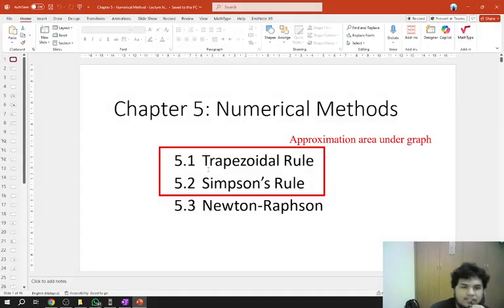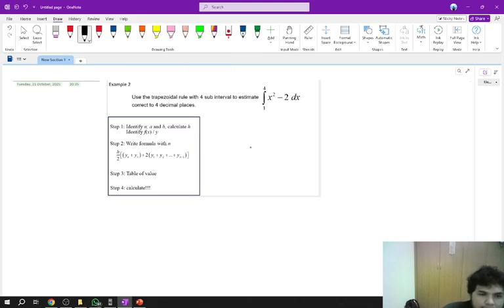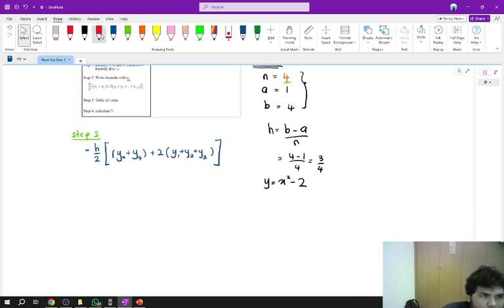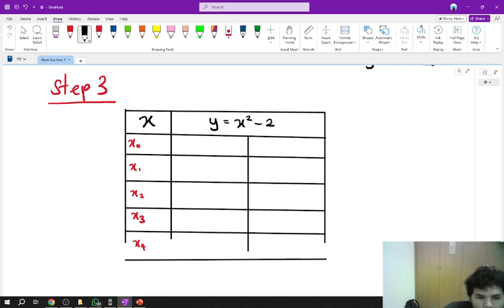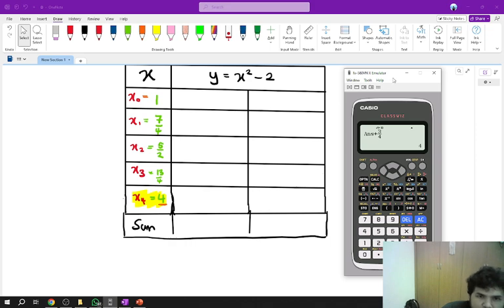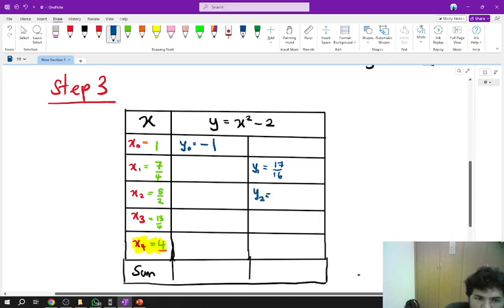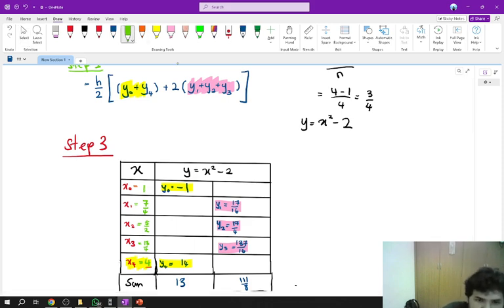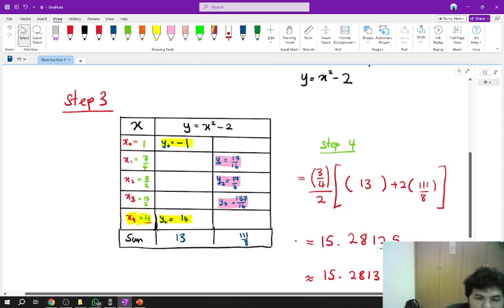Numerical Method - Trapezoidal Rule.